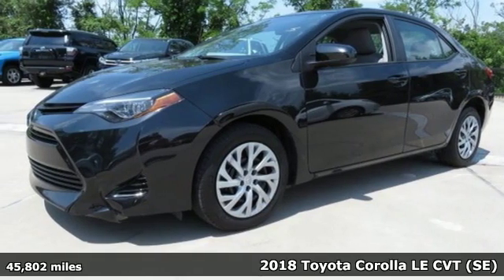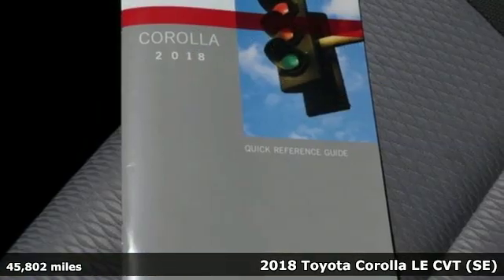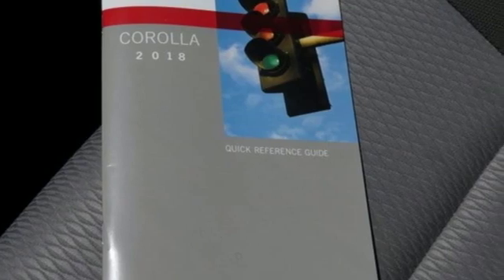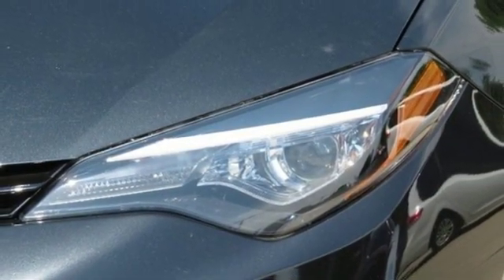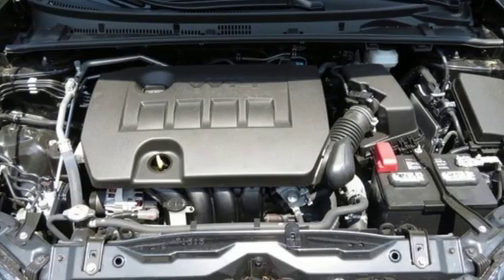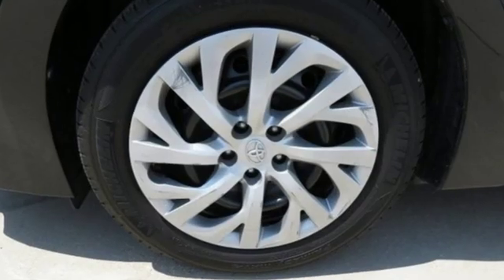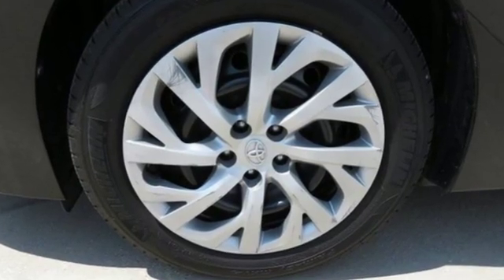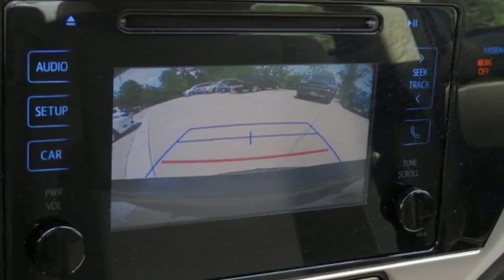2018 Toyota Corolla Baltimore Catonsville, MD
Year: 2018
Make: Toyota
Model: Corolla
Trim: LE
Engine: 1.8L I4 DOHC Dual VVT-i
Transmission: CVT
Color: Black
Interior: Ash
Mileage: 45802
Stock #: 3P093130
VIN: 2T1BURHE2JC093130
JUST ARRIVED. PENDING INSPECTION. Black 2018 Toyota Corolla LE FWD CVT 1.8L I4 DOHC Dual VVT-ibrbrRecent Arrival! 28/36 City/Highway MPGbrbrbr*Your additional costs are sales tax, tag and title fees for the state in which the vehicle will be registered, any dealer-installed options (if applicable) and a $299 dealer processing fee (not required by law). Prices are subject to change, and prior sales are excluded from these offers. While every reasonable effort is made to ensure the accuracy of this information, we are not responsible for any errors or omissions contained on these pages. Please verify any information in question with the dealer.

Address:
6324 Baltimore National Pike